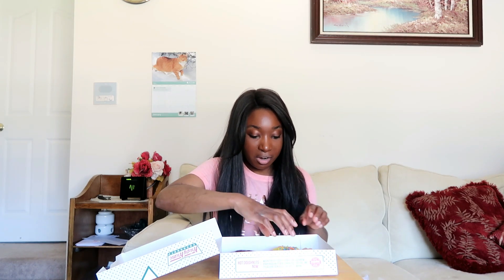Krispy Kreme New Flavors (Sunny_Side_Up Food Review)Ep.17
Krispy Kreme Food Review!! Cheesecake, Reeses, Cake Batter and there regular Maple Donut :)